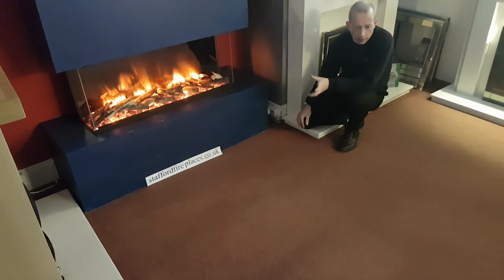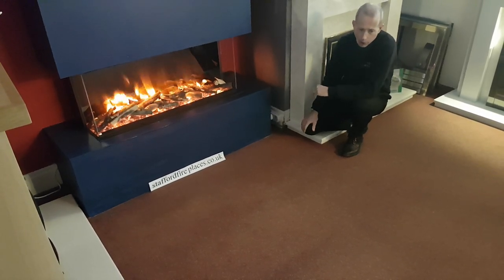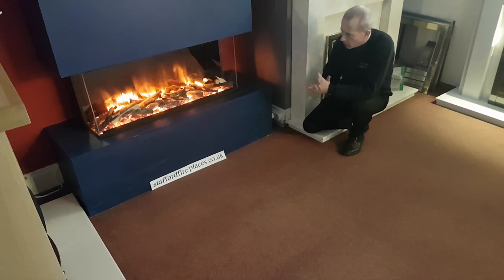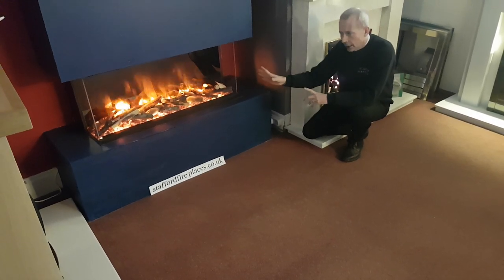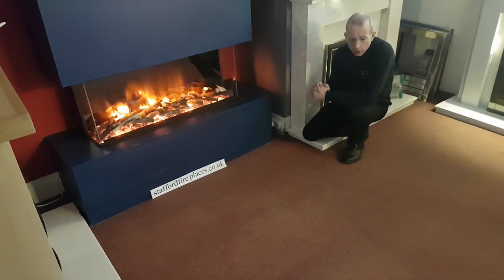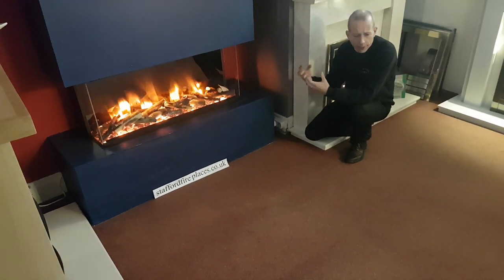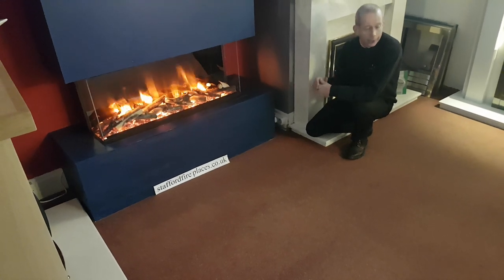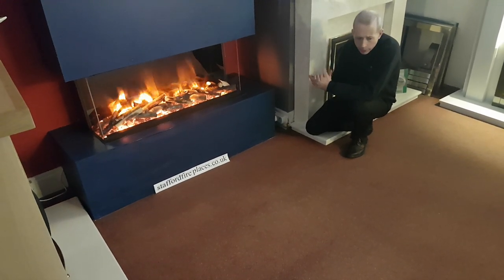Polaris electric fire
Charlton & Jenricks Polaris electric fire as demonstrated at Stafford Fireplaces and Stoves by Simon Danks. Please comment and like our video.